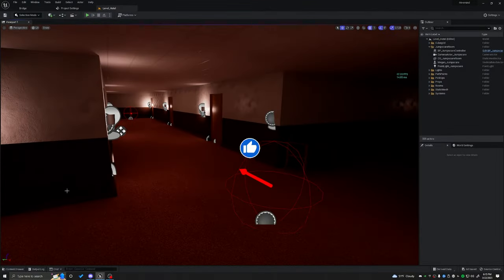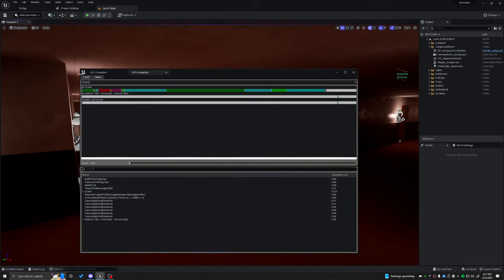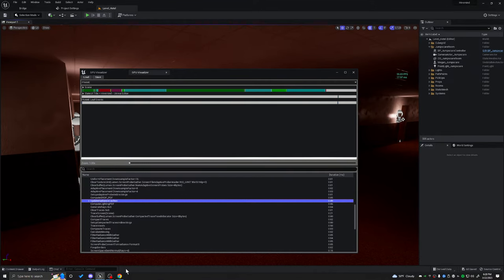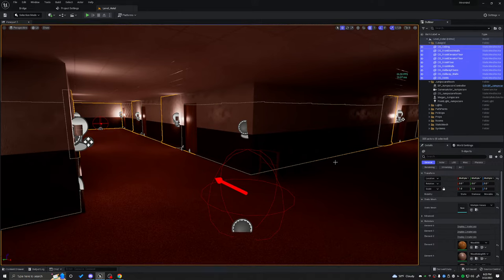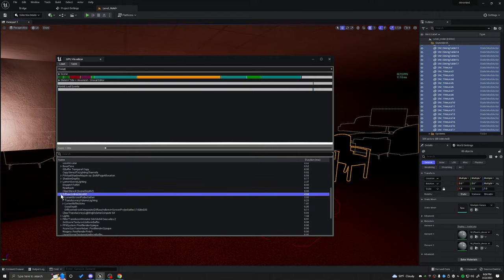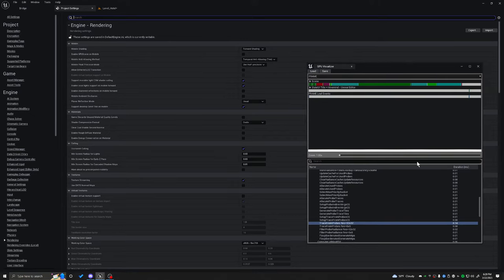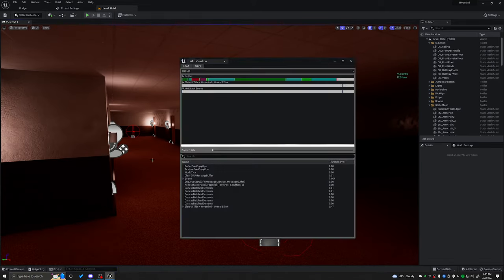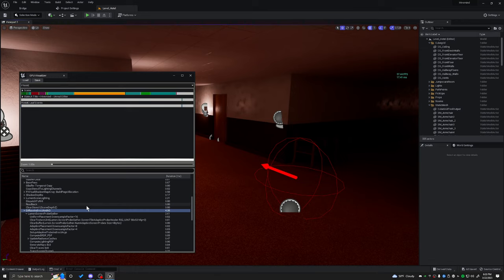UE5 - Increasing Performance - Why is YOUR Game Slow???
Today I'll teach you one of the many tools you can use to increase your game's performance!